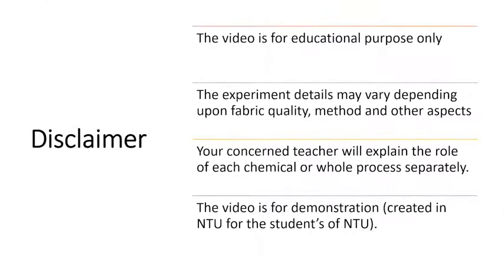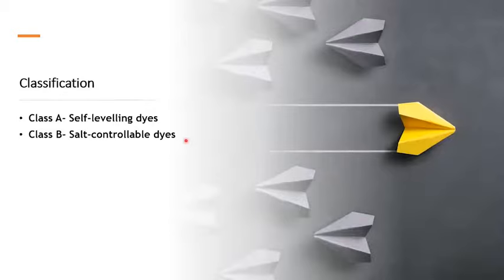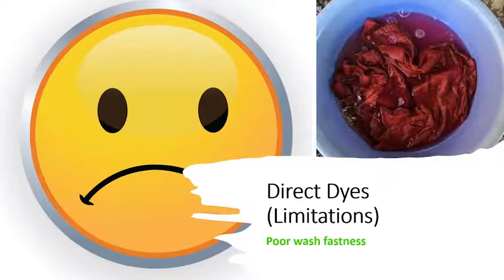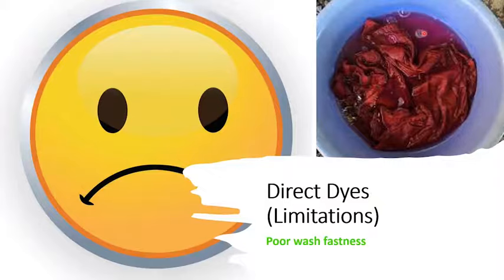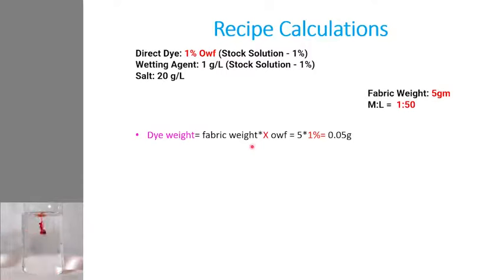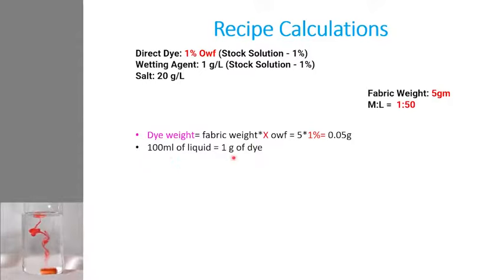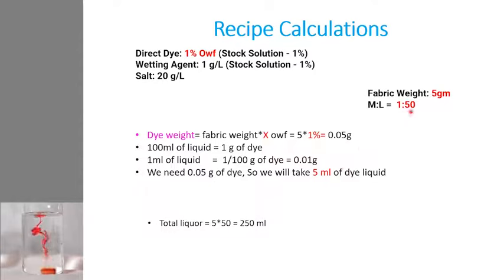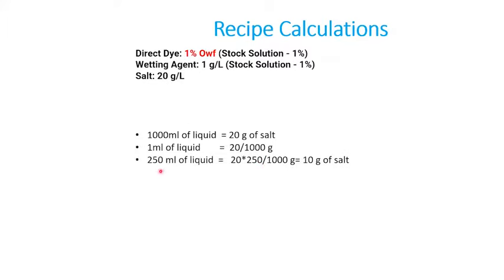Dyeing of Cotton fabric with Direct Dyes using Batch (Exhaust) Process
Lab Demonstration to help students learn in this Pandemic